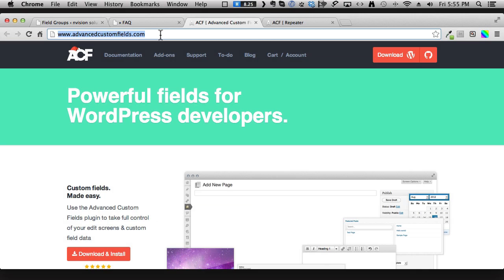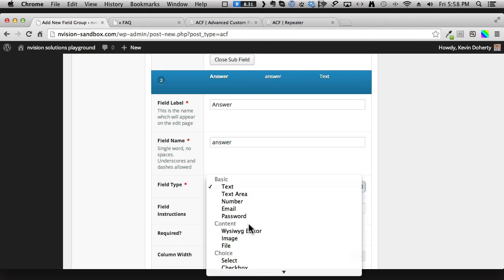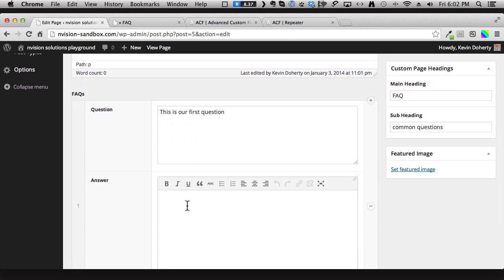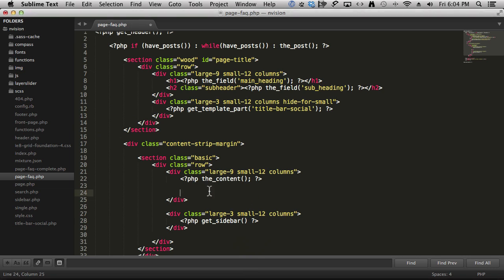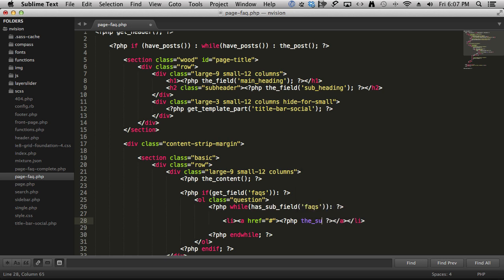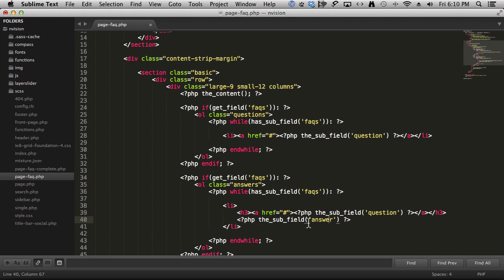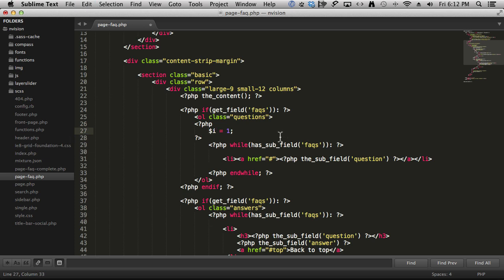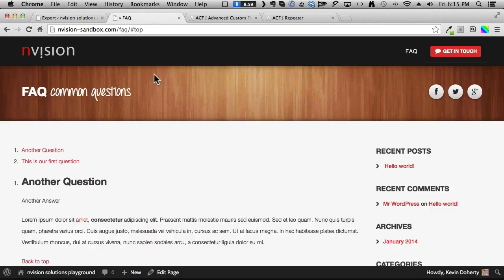Build a simple faq page with Wordpress and Advanced Custom Fields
We're going to show you how to build a pretty basic, lightweight, sortable, dynamic auto hyperlinked FAQ template using Wordpress and Advanced Custom Fields (ACF).